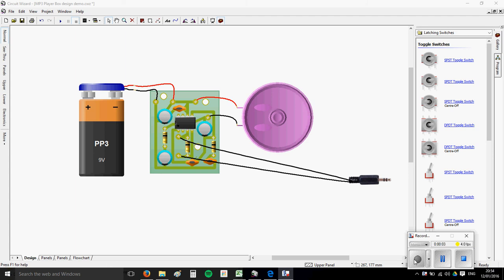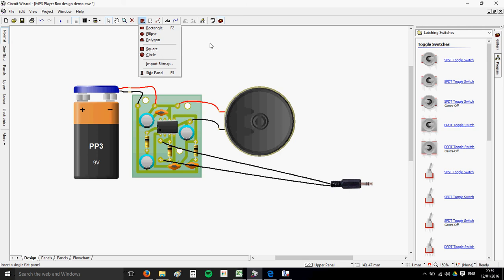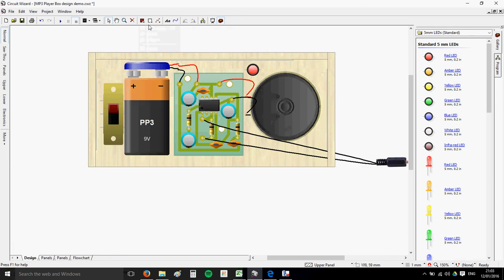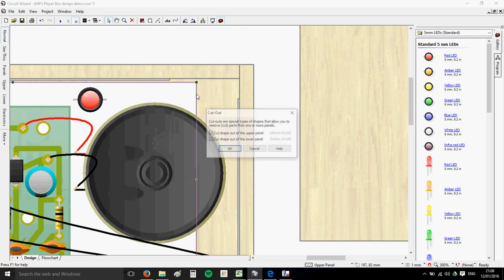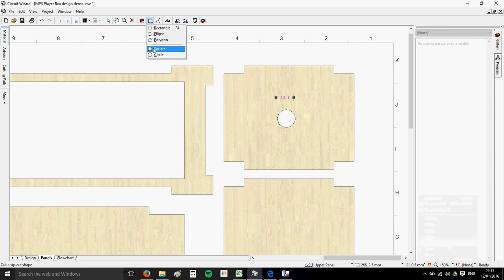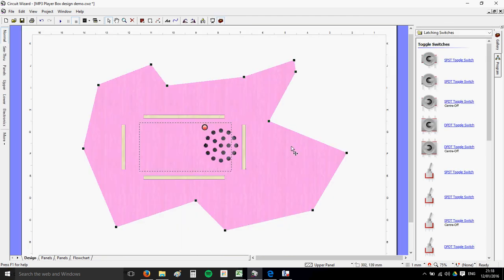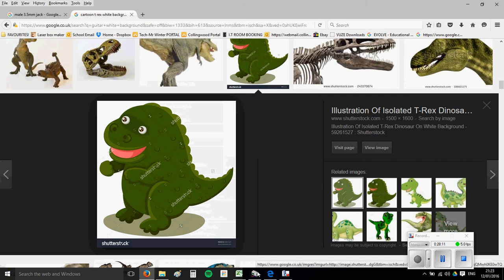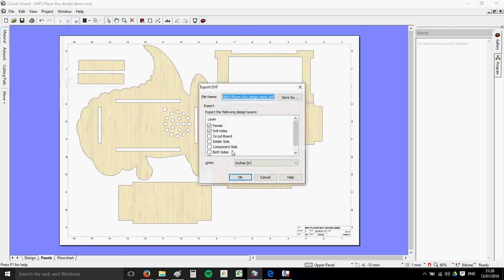How to design an electronics box using circuit wizard 3.0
For my year 9 Electronics class and other students who want a quick, easy way to design a box for their electronics projects.

Shows the new feature added to circuit wizard 3.0